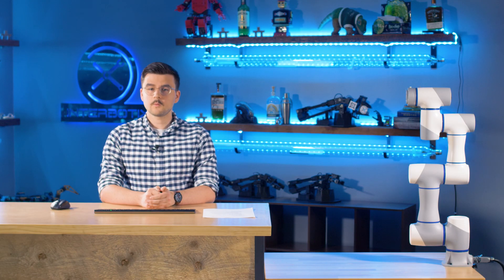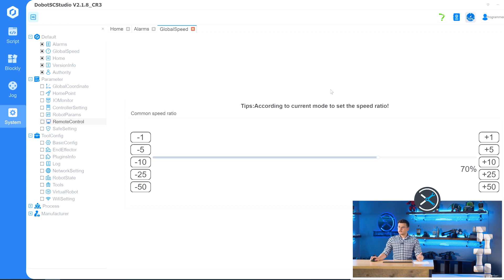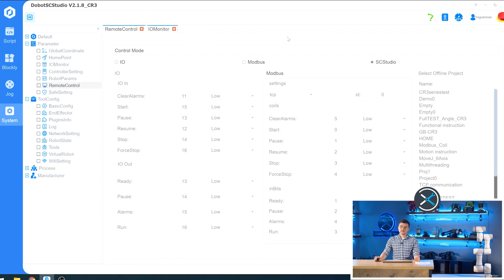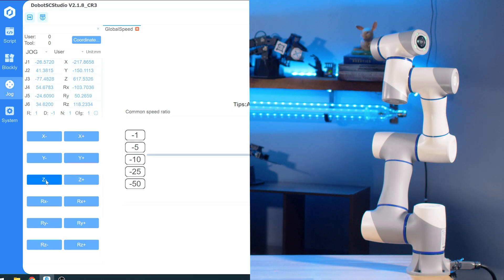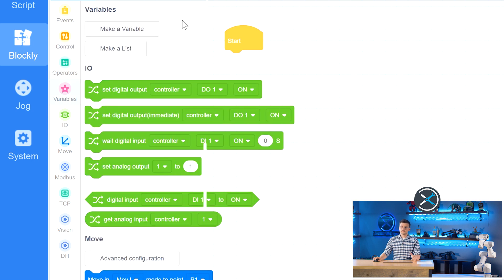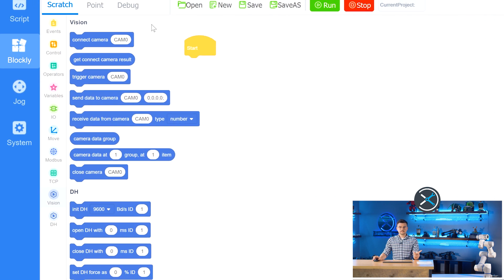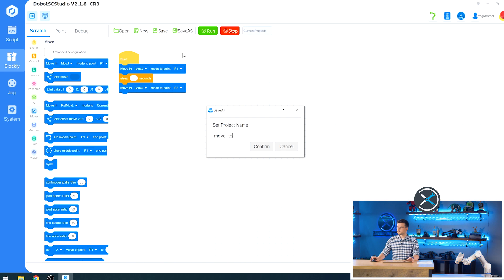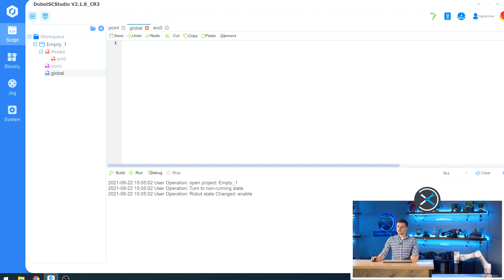Interbotix Tutorials: DOBOT CR Series | SC Studio Quickstart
0:00 Intro
0:39 Global Settings
2:39 System Panel
5:10 Jog Panel
6:45 Blockly
9:55 Automating a Process
12:57 Scripts

This tutorial will give you a brief overview of the DobotSCStudio application used to control the CR series of DOBOT arms. SCStudio gives users a simple interface where they can easily view and set parameters on their robot, move the robot using different methods, and program routines and operations.

After watching, you will...
- Know where to find basic components of the SCStudio application like RobotEnable and alarms
- Understand how to control your robot using the Jog, Blockly, and Script menus